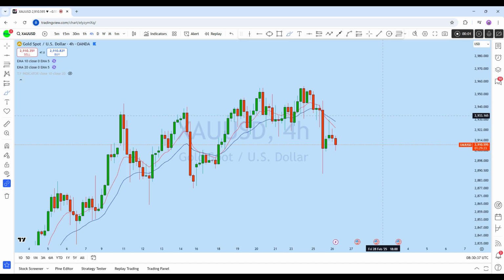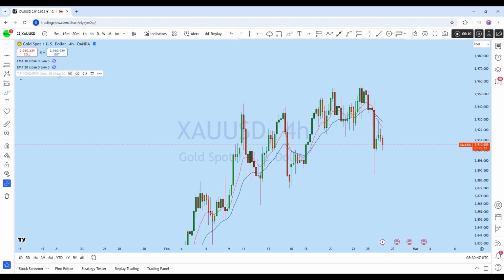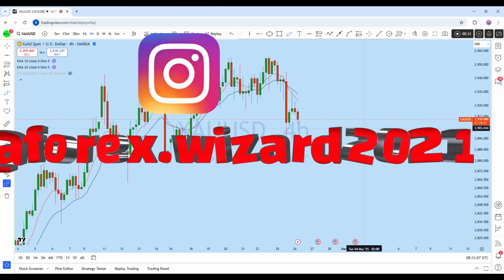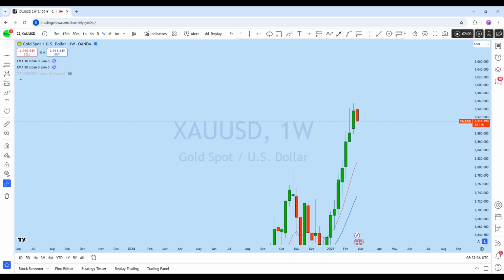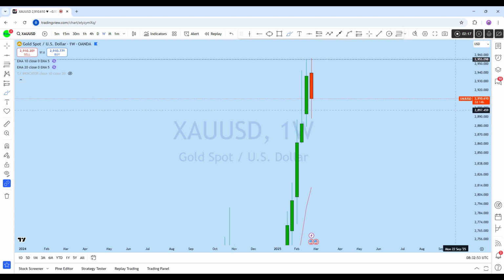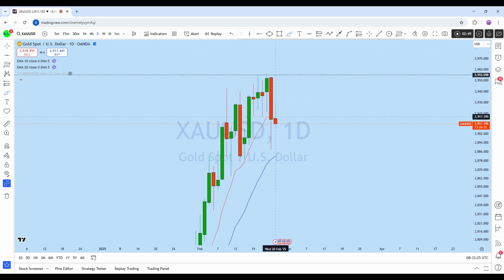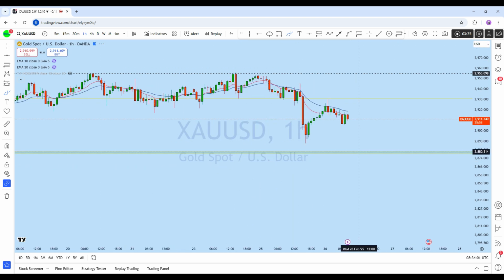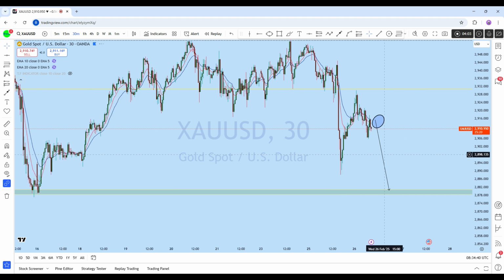XAUUSD Analysis Today : Trend Reversal Trading Strategy